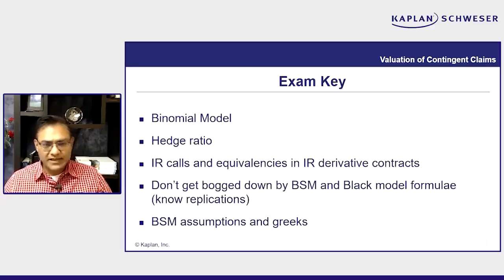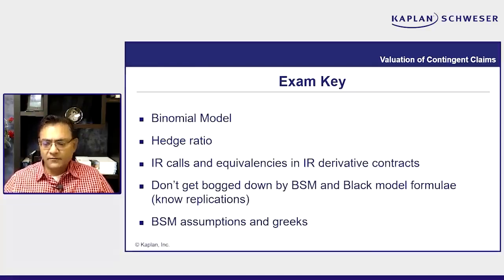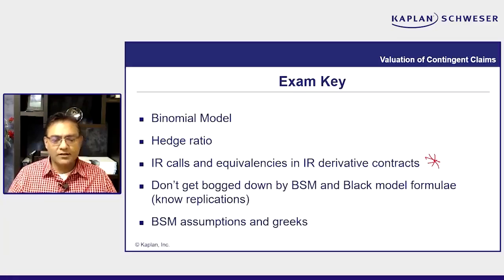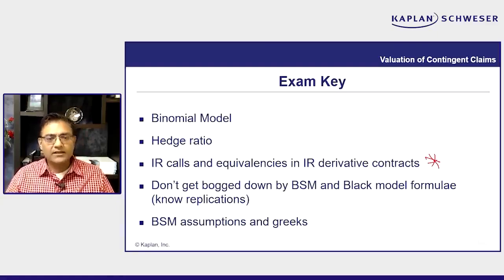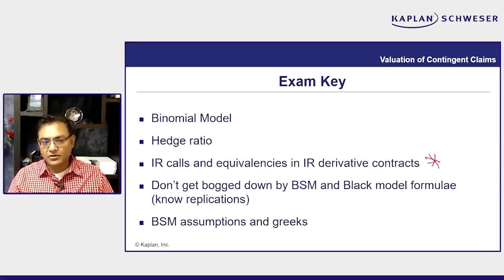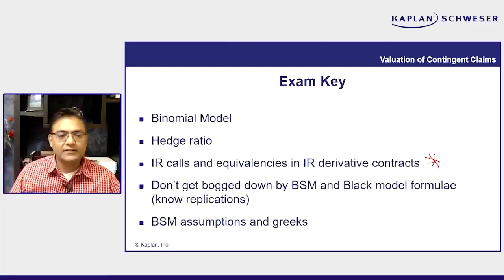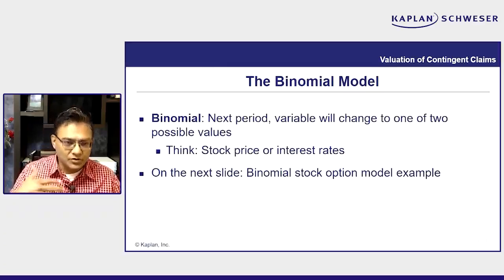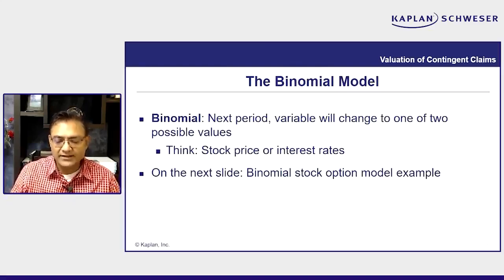2025 CFA Level 2 Schwese Master Class Lecture Video-Reading 29 Valuation of Contingent Claims Part 1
2025 CFA Level 2 Schwese Master Class Lecture Video - Reading 29 Valuation of Contingent Claims Part 1